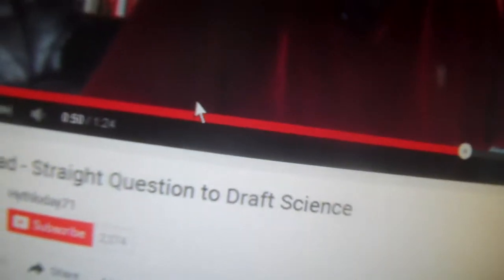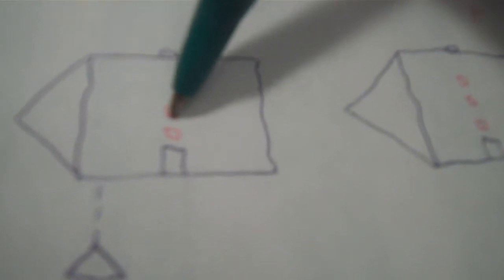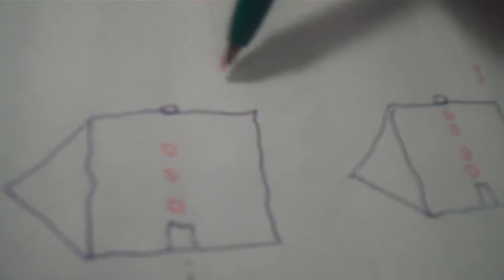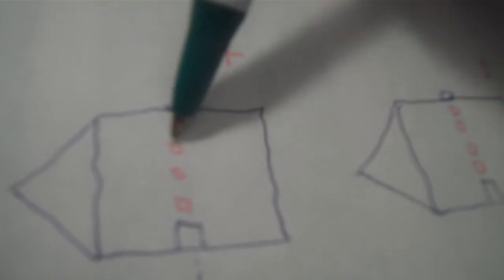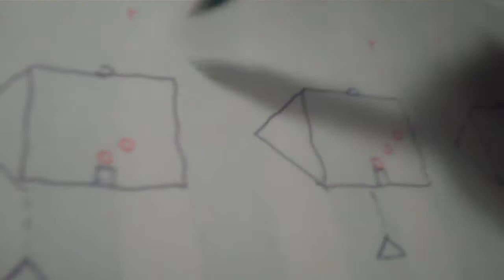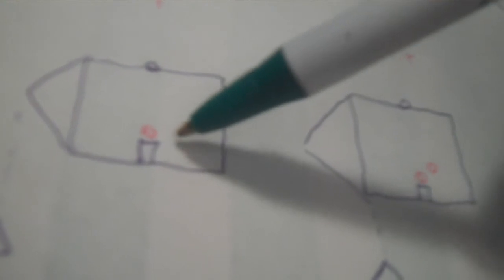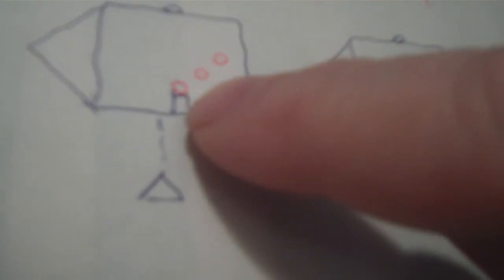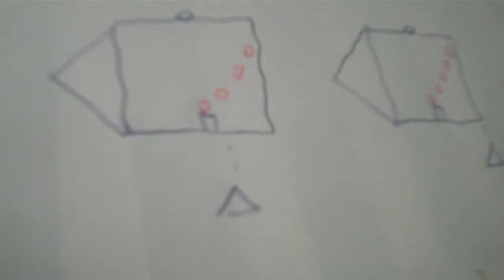speed of light in one direction